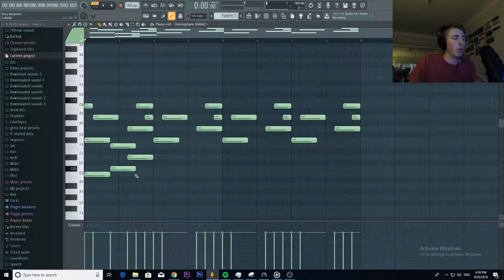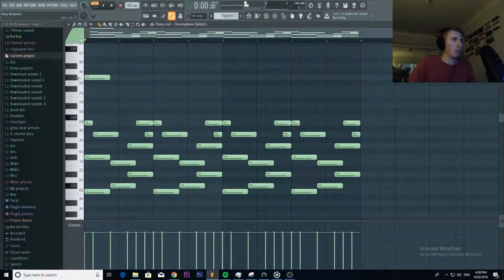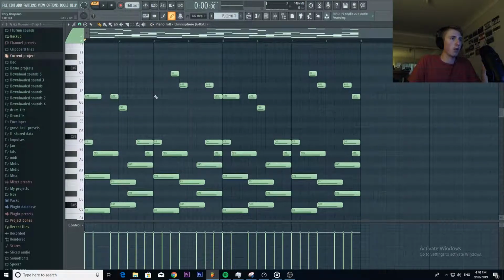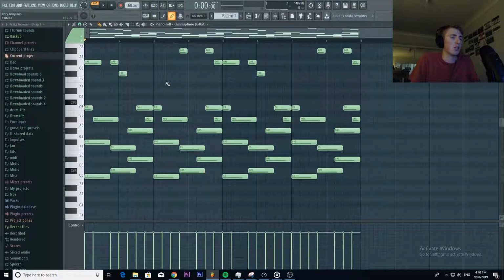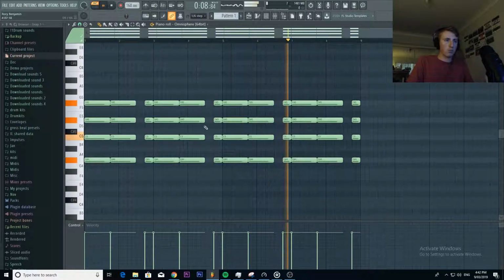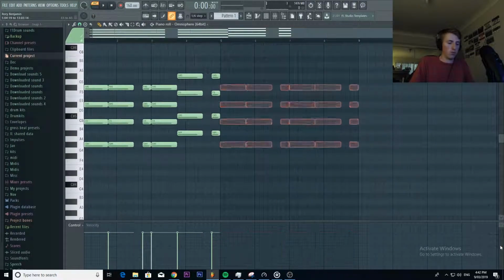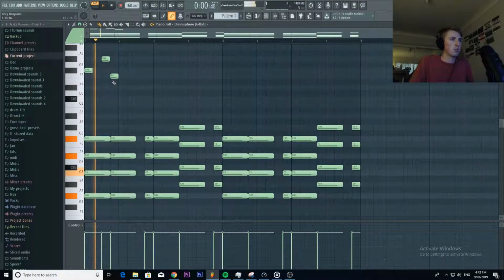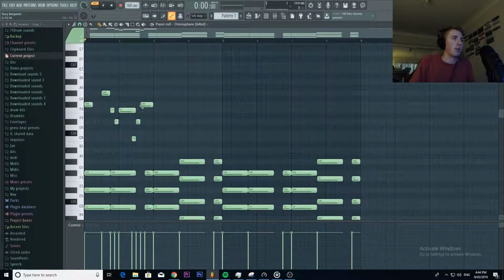BUILD COMPLETE MIDIS WITH EASE IN FL 20.1 (Tutorial)